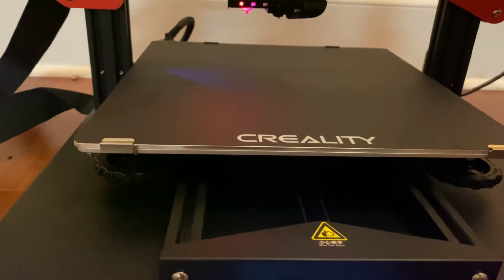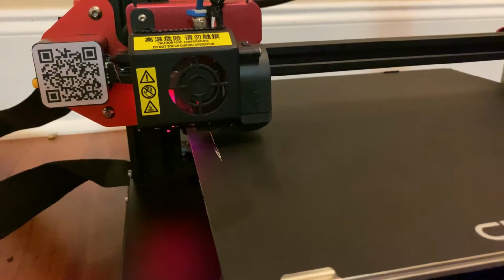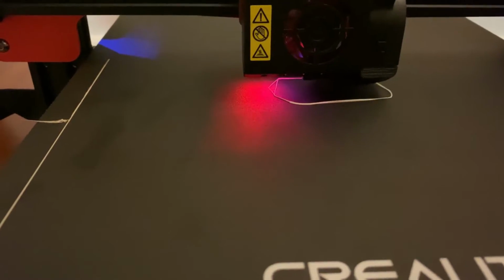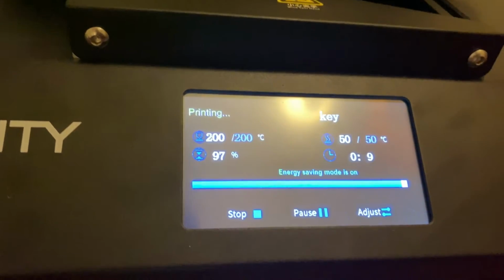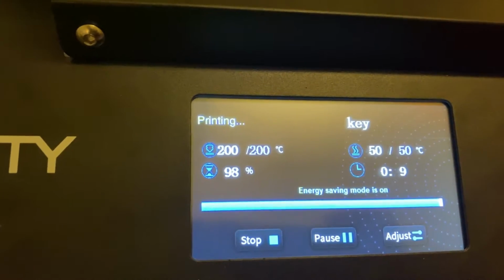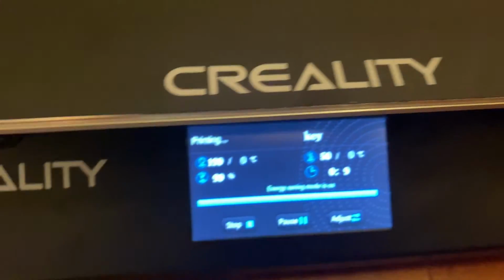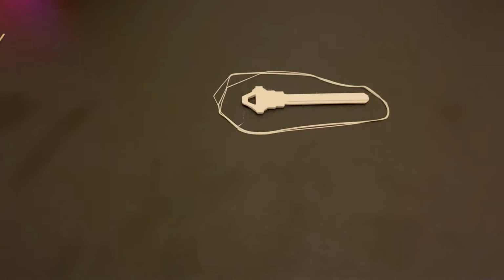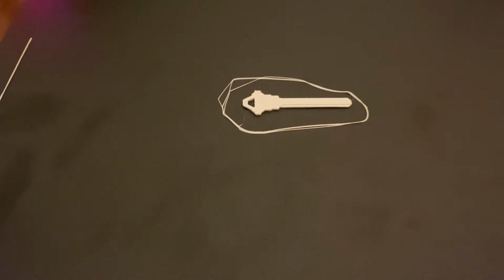My 3D Printing Journey| Part 1 | SETTING UP CREALITY CR10S PRO V2 !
Part 1 of my 3d printing journey. In this video I setup my Creality Cr 10s Pro V2 and start learning 3d printing. I also attempt my first print! =A cute Baby yoda! (akaThe Child)

3D Printers I recommend
Ender 3